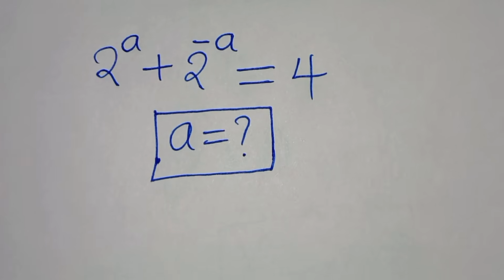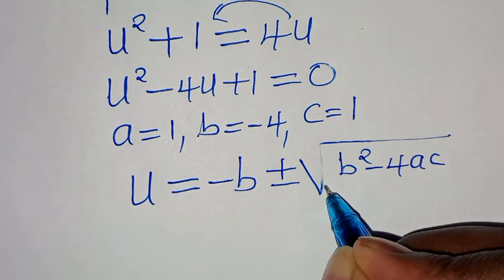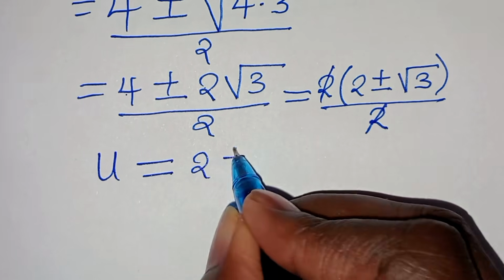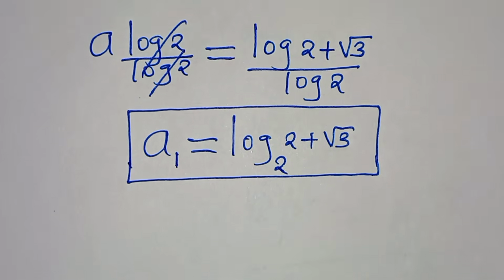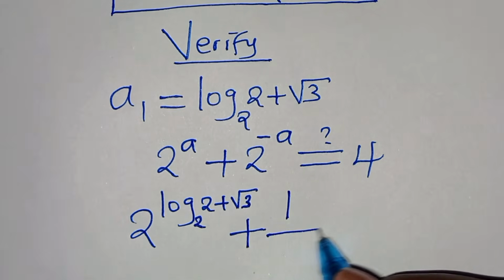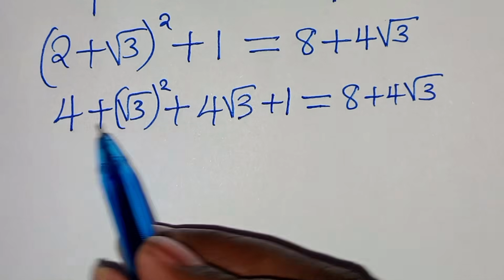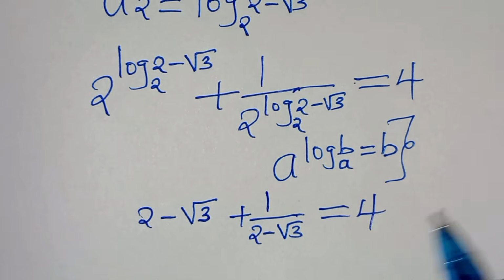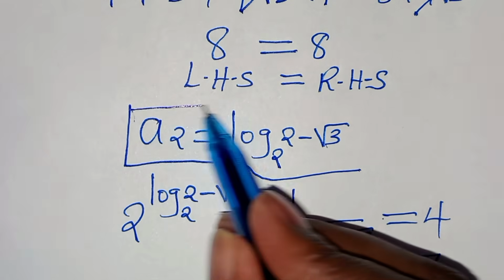Germany | Can you solve this? | Math Olympiad